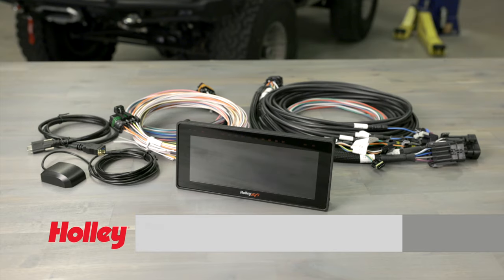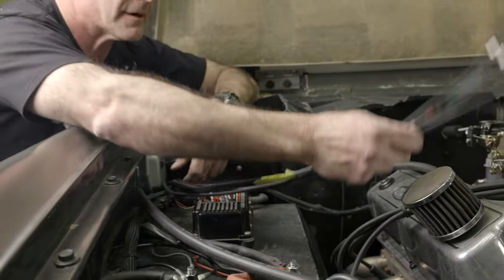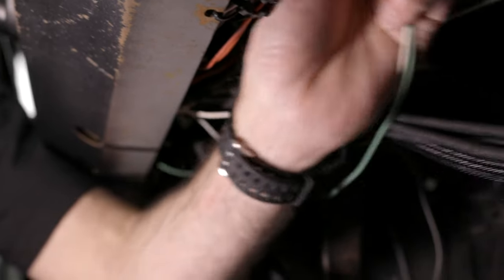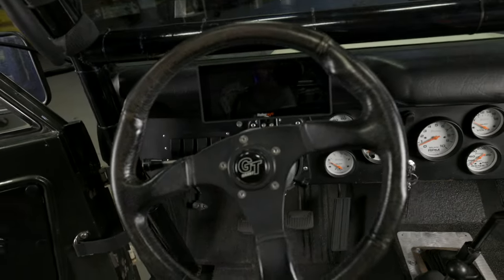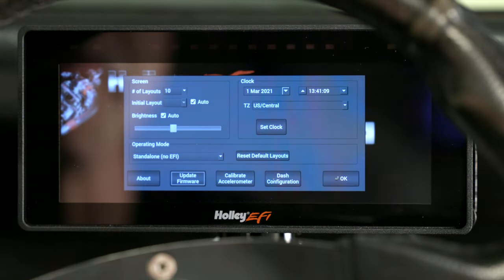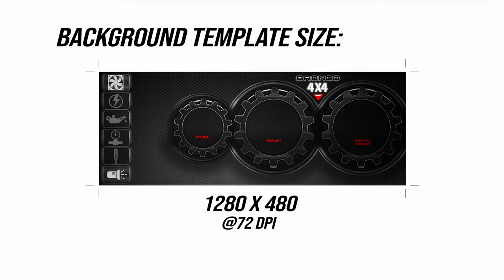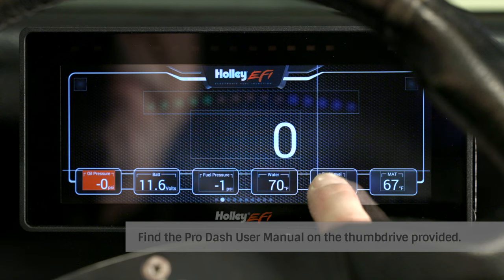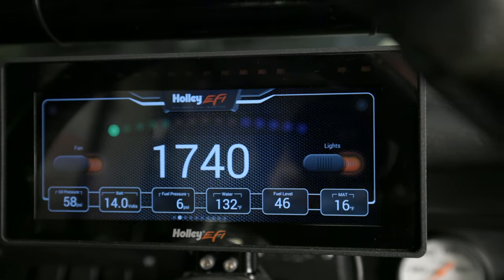How to Install a Holley 6.86” Standalone Pro Dash in a Carbureted Vehicle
Holley’s 6.86 Standalone Pro Dash is the perfect solution for carbureted vehicles that still have a need for monitoring engine vitals. Follow along as we perform a step-by-step install of this high resolution, state-of-the-art, multi-gauge touch-screen display onto a Ford Bronco.

Video Index:
1:35 Sensor Installation
3:05 Loose Wires
6:51 Firmware Update
9:43 Dash Configuration